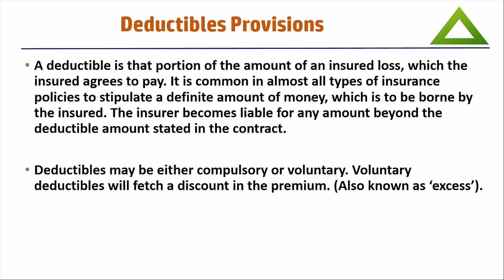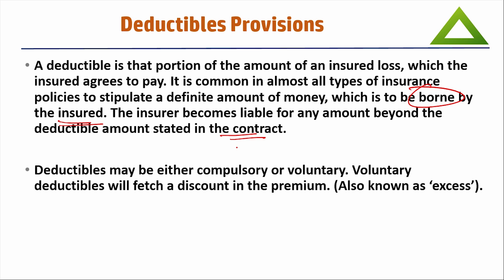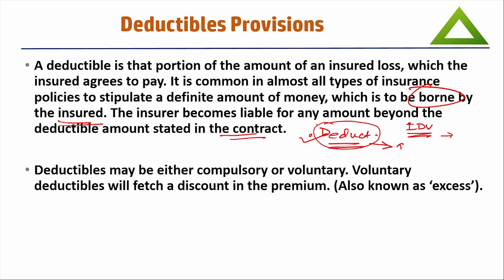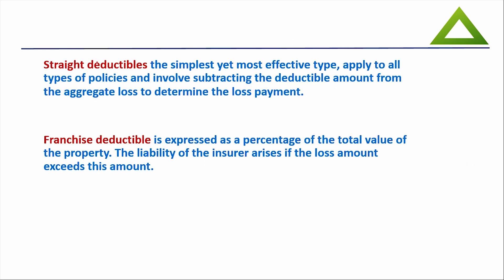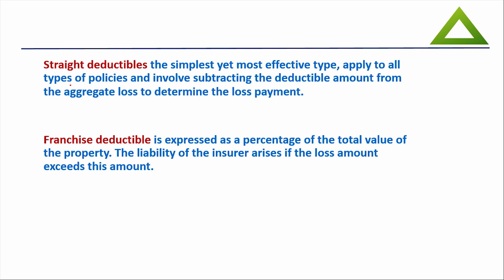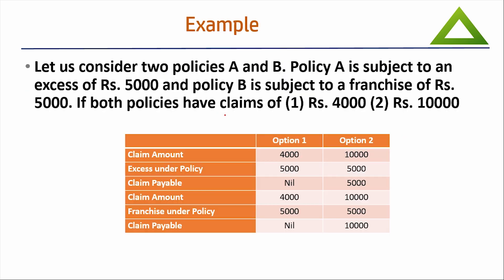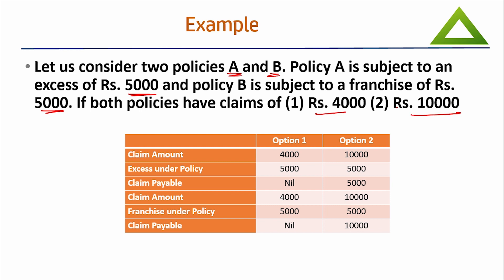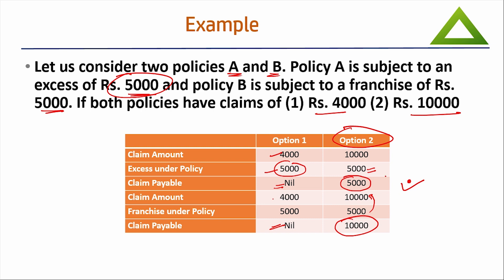INSURANCE PLANNING| DEDUCTIBLE PROVISION| PRASHANT V SHAH